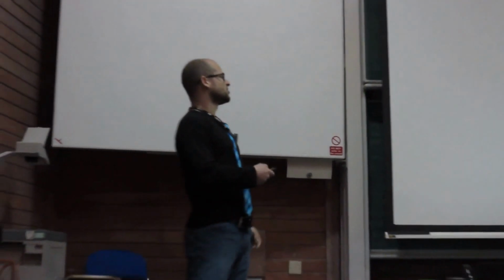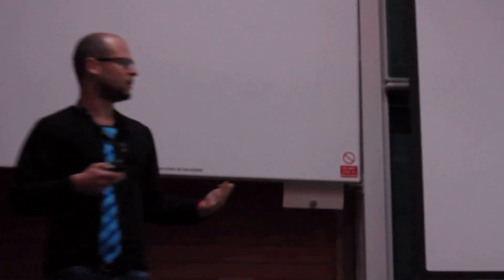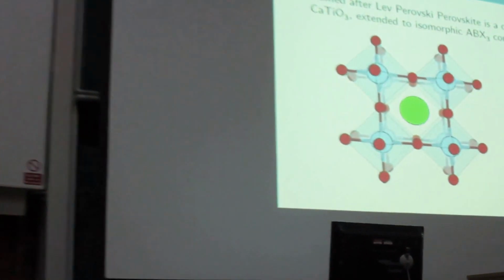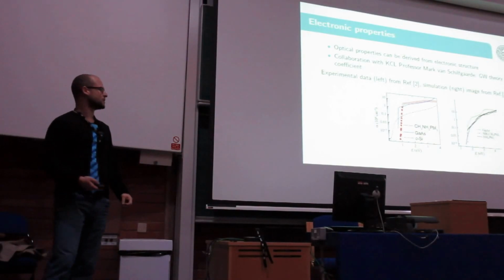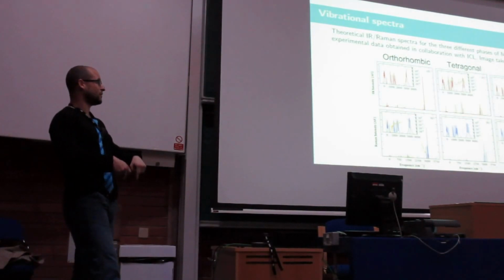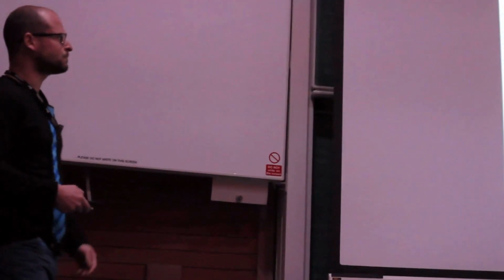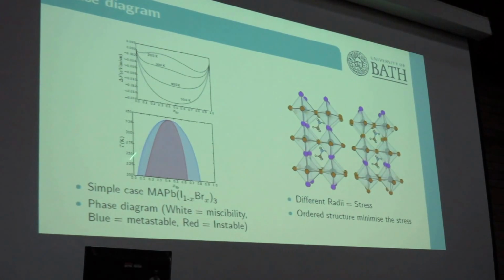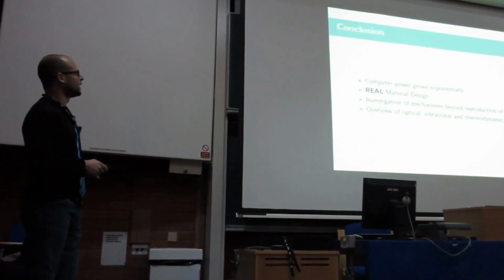Introduction to Simulations for DFT - Pg talk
Brief overview of my thesis work involving DFT simulation to model Hybrid perovskite materials for photovoltaics.